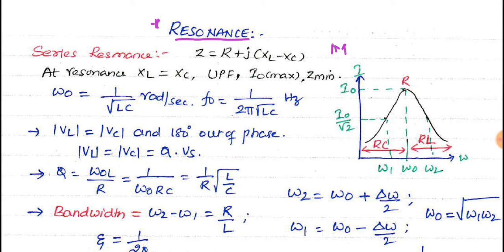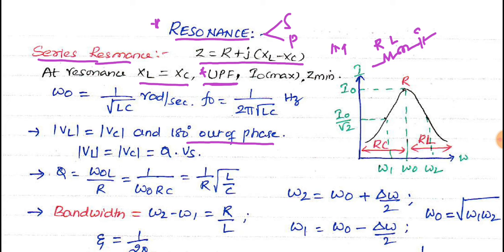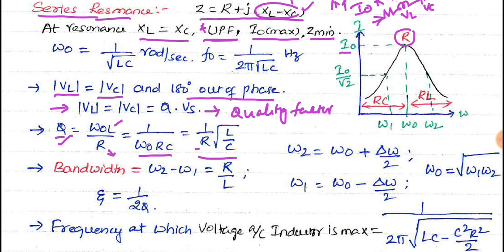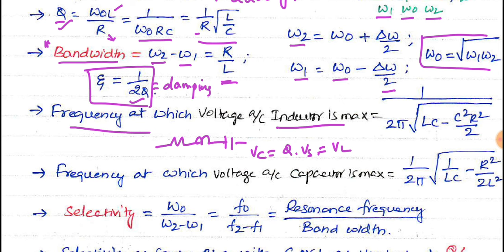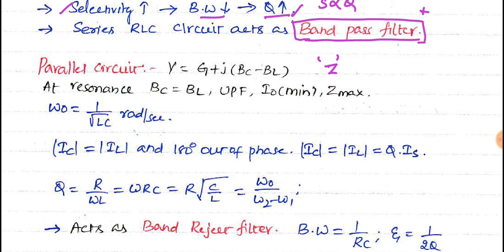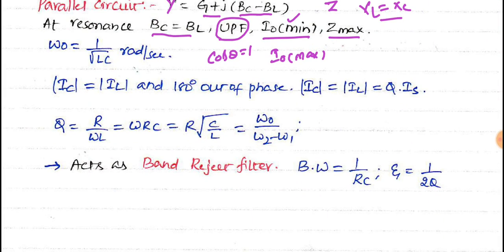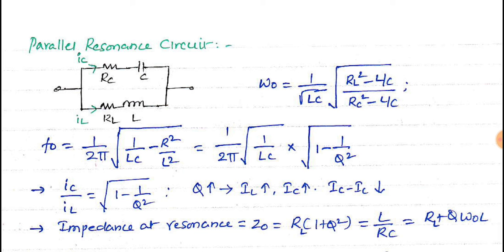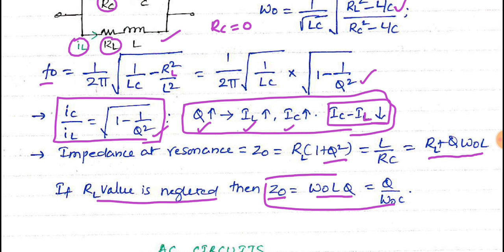TSGENCO 2023 AE ! 1Mark Most Expected Questions ! Resonance